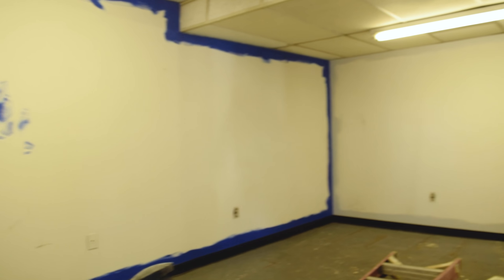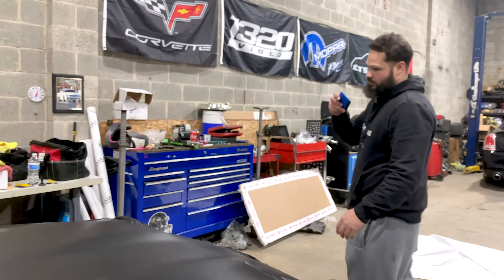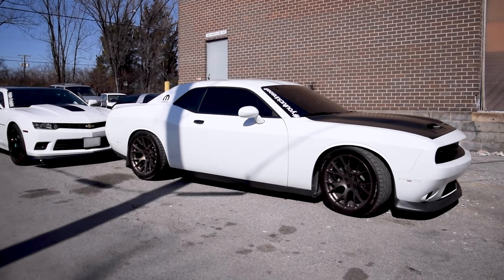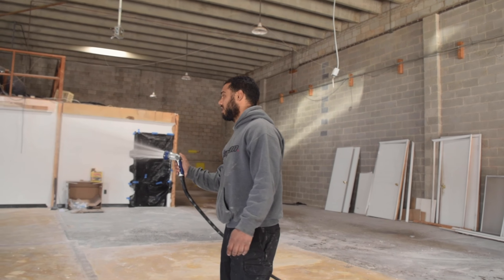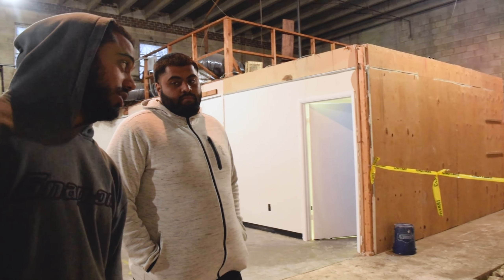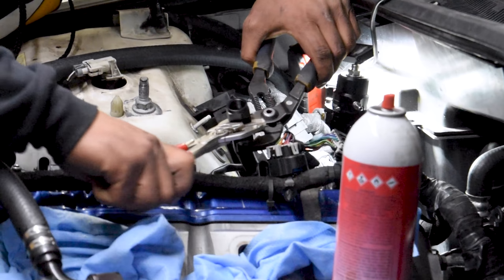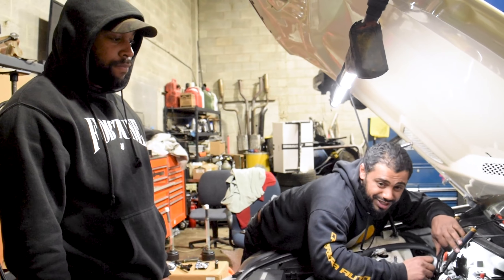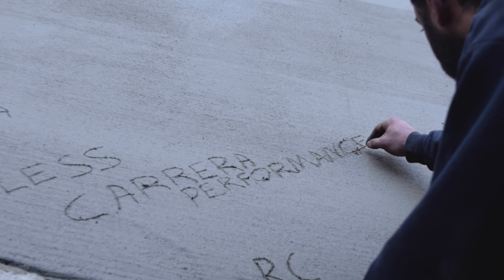NEW SHOP Update & FBO Camaro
Whats up youtube! We’re covering our NEW shop and the whole transition.

Thanks once again & I hope you enjoyed the video, see you guys soon!